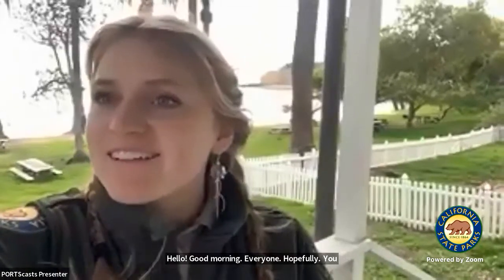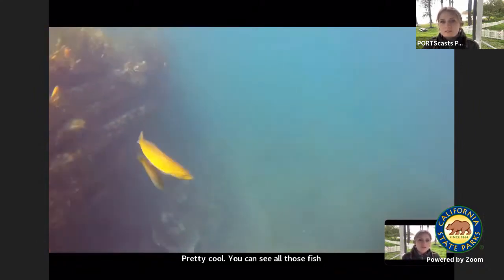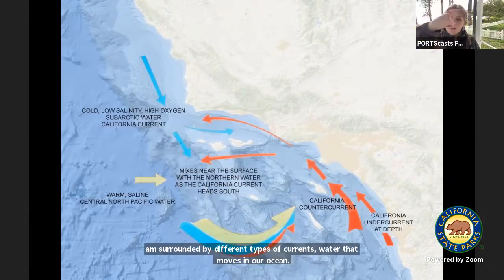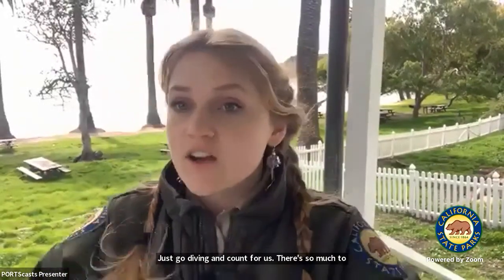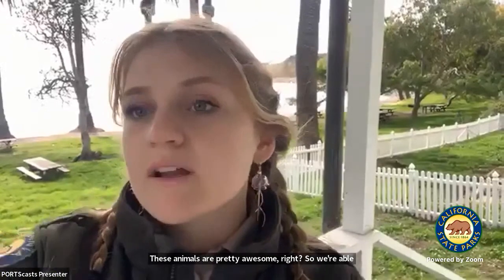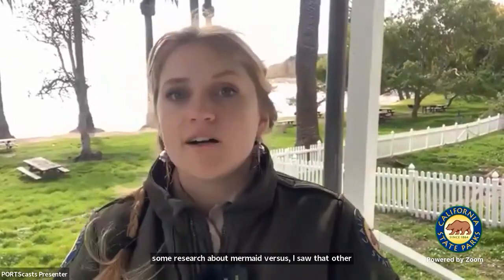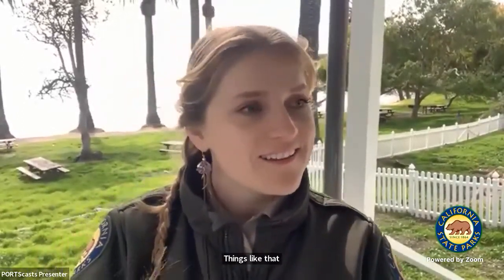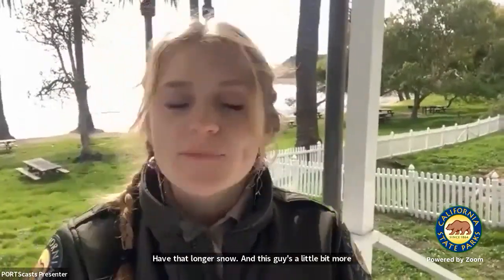Save the Kelp Forest with the Gaviota Coast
Join us along the Gaviota Coast to learn about the importance of kelp to our planet, our favorite marine animals, and our everyday lives.

to learn more about California State Parks' PORTScast Programs.